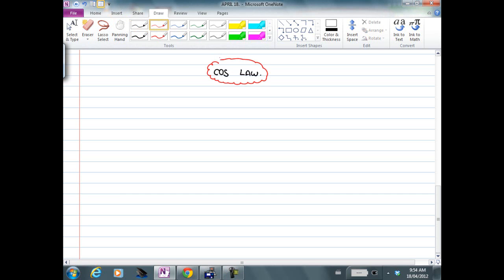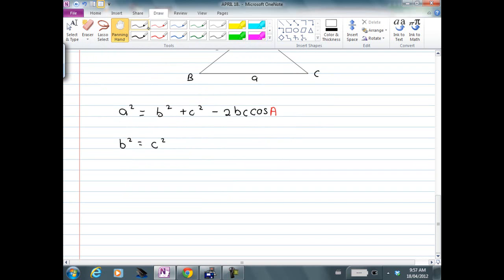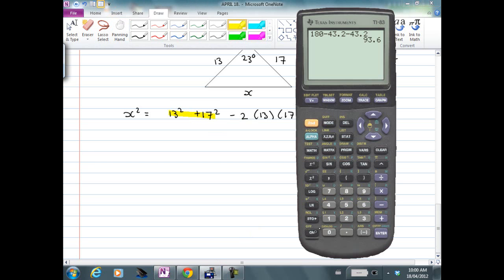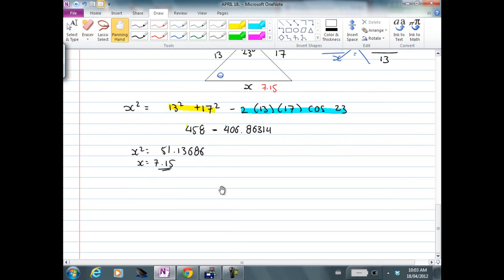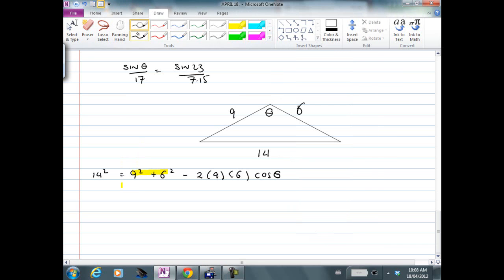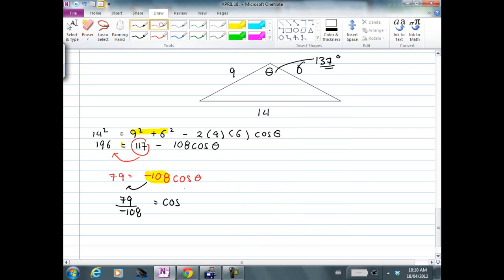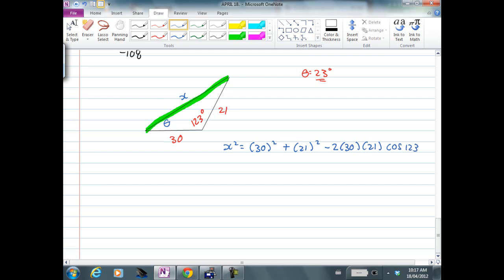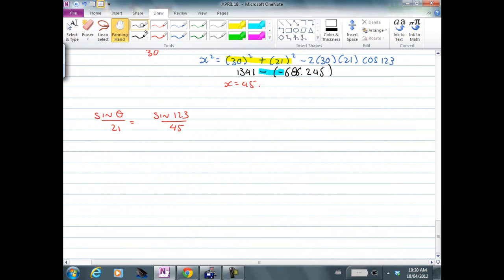Cos Law.wmv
Working with Cos law